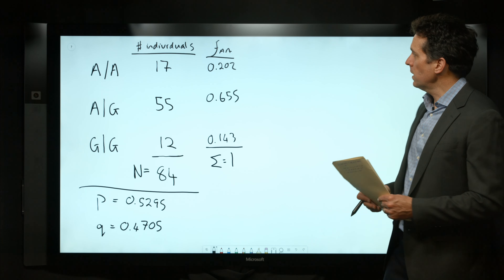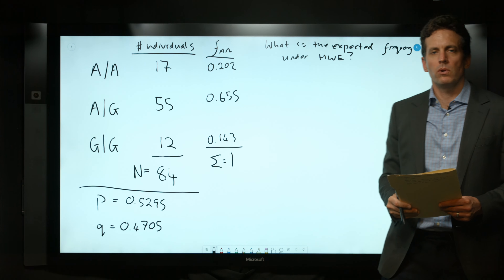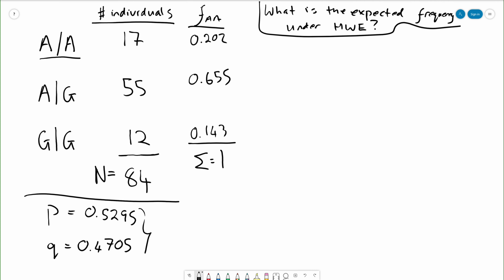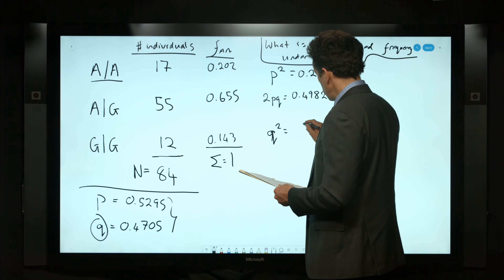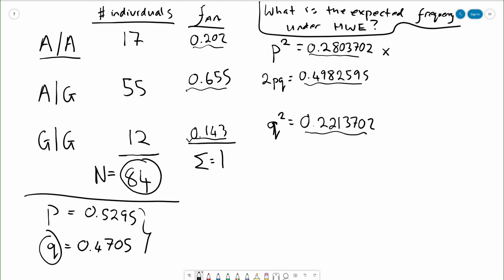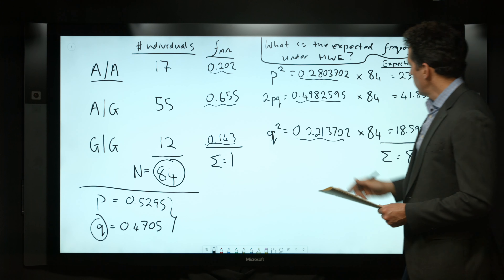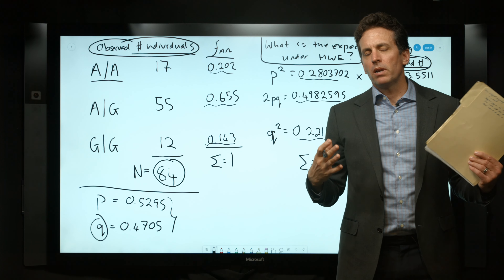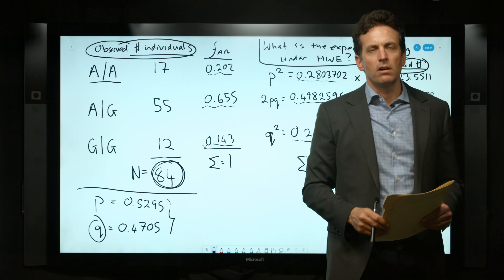Hardy Weinberg Principle - 8 of 12